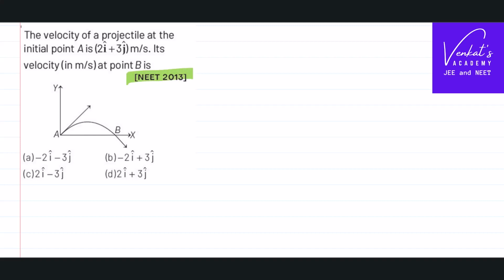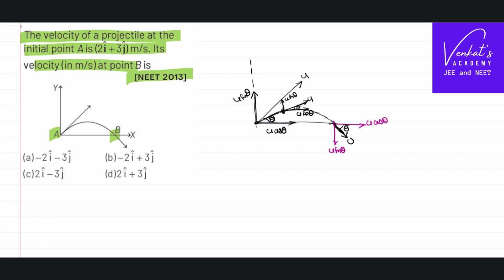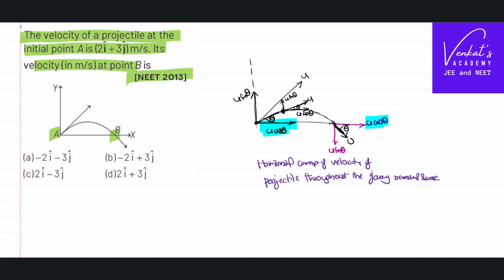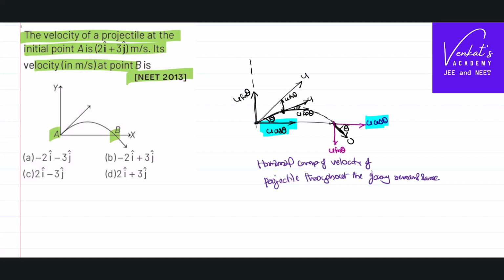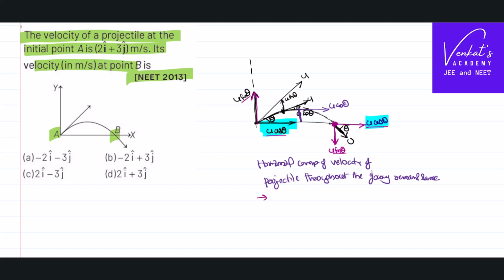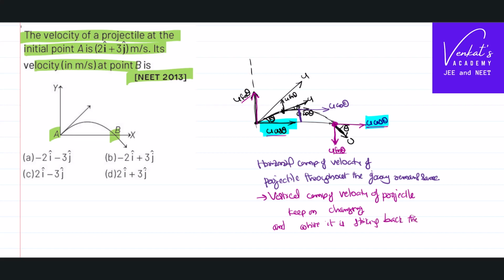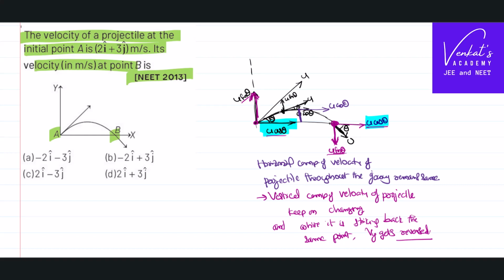NEET 2013 Finding Final Velocity of Projectile @IIT-JEEandNEET-Physics Class 11 Physics Motion in a Plane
This is a NEET 2013 question and Finding Final Velocity of Projectile is done here in this video.

0:00 Given probelm is...
0:20 resolution of initial velocity...
1:20 resolution of final velocity of projectile...
2:40 how vertical component of velocity changing...